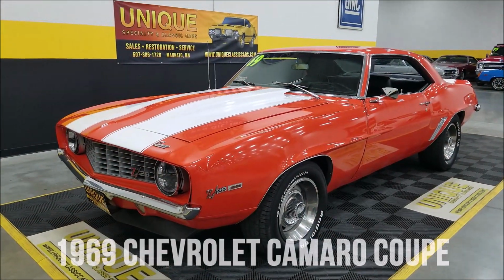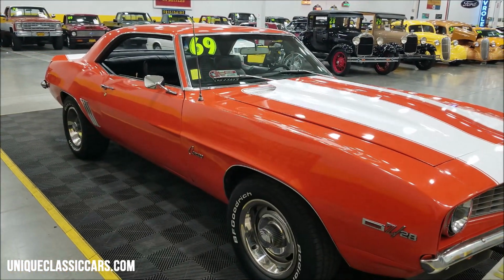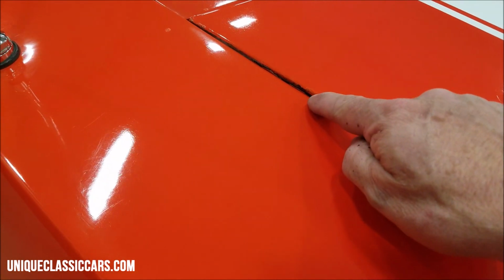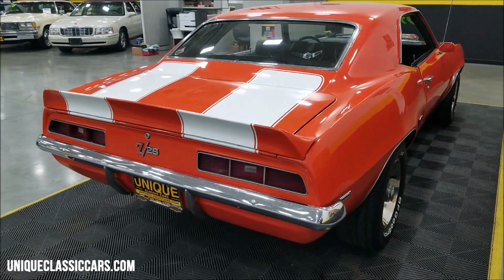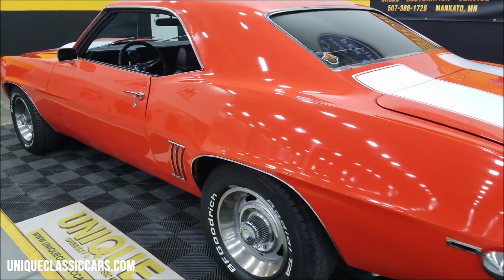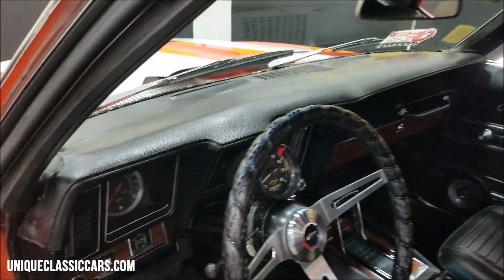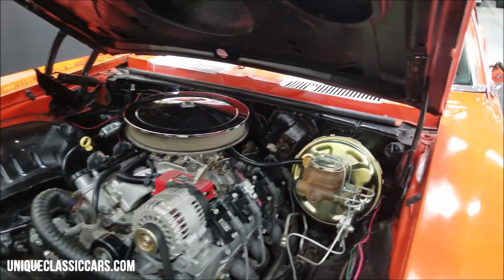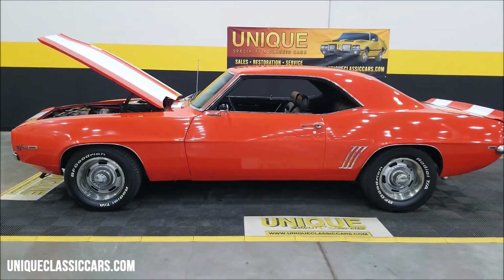1969 Chevrolet Camaro Coupe | For Sale $32,900